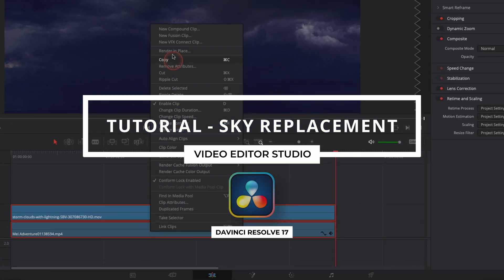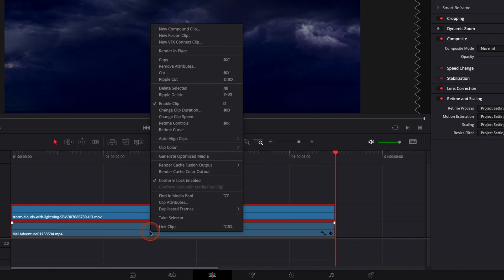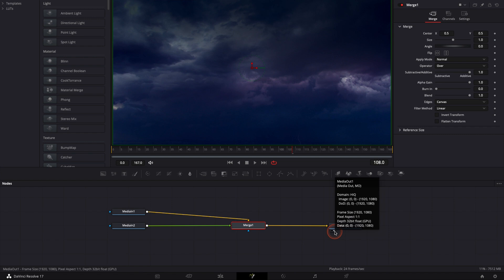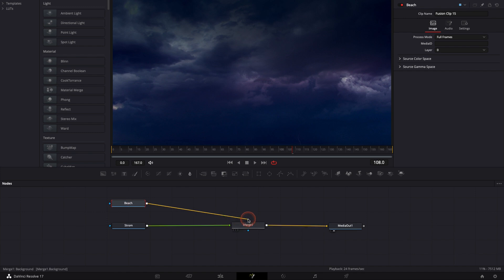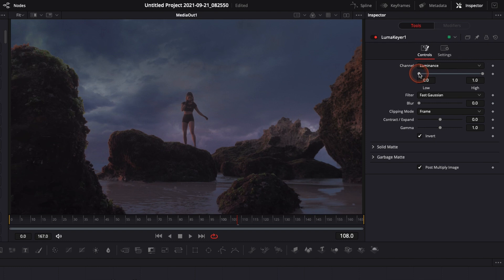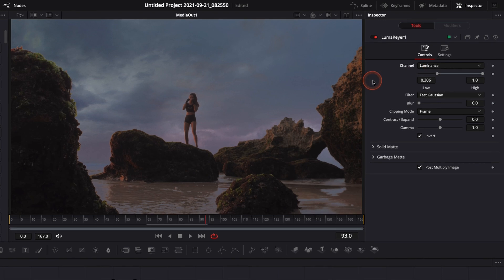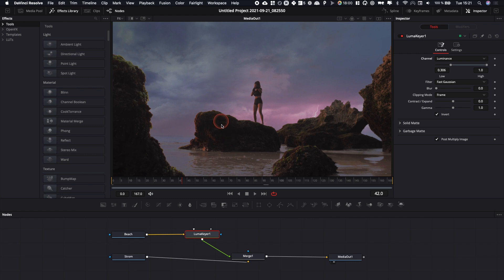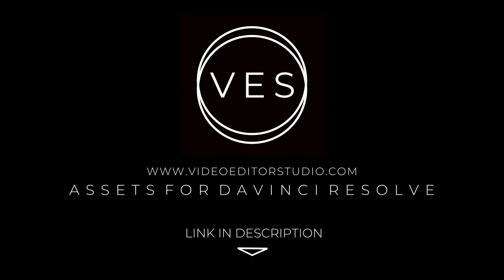EASY SKY REPLACEMENT in Davinci Resolve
In this Davinci Resolve Tutorial for beginners, you'll learn the easiest way to do a sky replacement on a moving shot in Davinci Resolve

I'll show you how to use the Luma Keyer in Fusion to get your sky replacement done within 2 min. There's another technic for a more accurate result, but it's the quickest technic I know. It might not work with every piece of footage, generally, the more united the color of your sky is and the more contrast it has with your foreground the better it works. I'll add to this clip I've shot of a girl on the beach some thunderstorm to replace the sky and create an epic piece of footage.

00:00 - Intro
00:10 - Quickest way to replace the sky in a video in Davinci Resolve 17
00:50 - Quick introduction to Nodes in Fusion
02:20 - Use a Luma Keyer to do the Sky Replacement
03:00 - Tips and suggestions to use this technic on your own clips